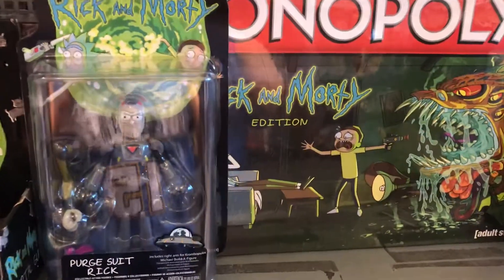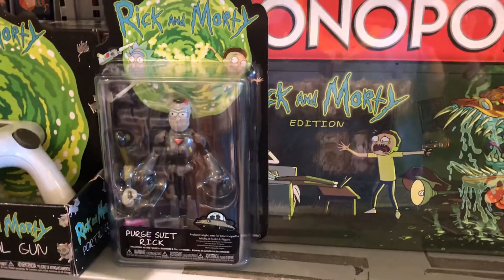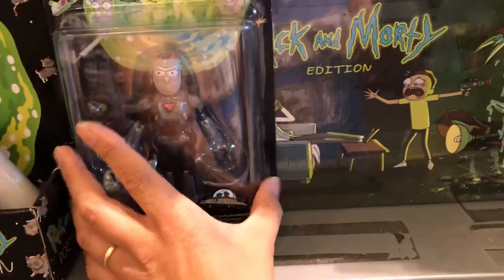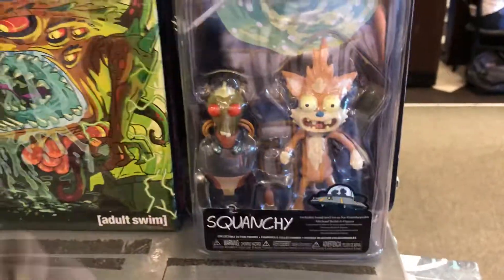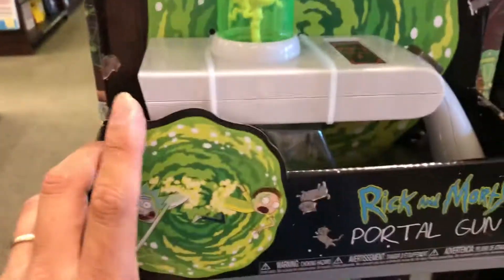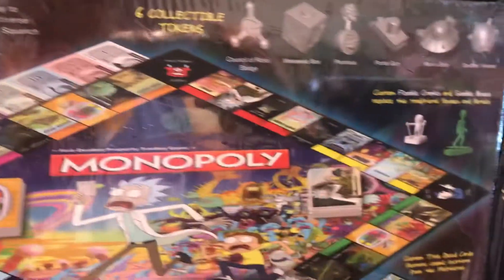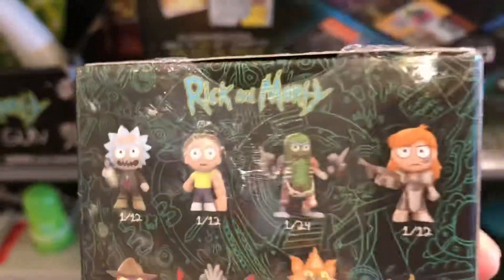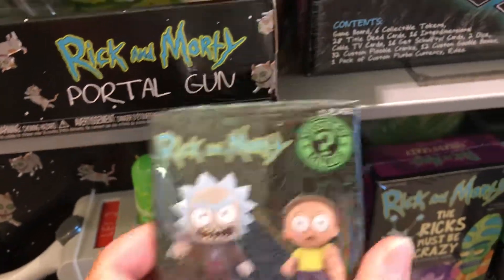Rick and morty monopoly set